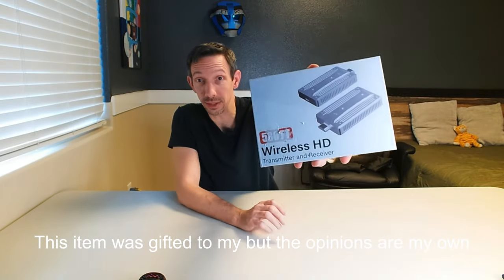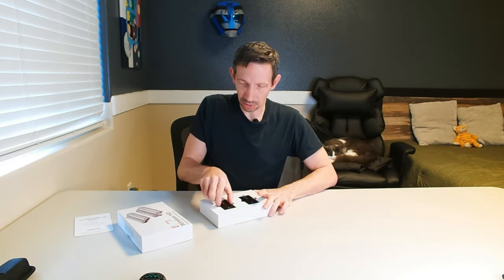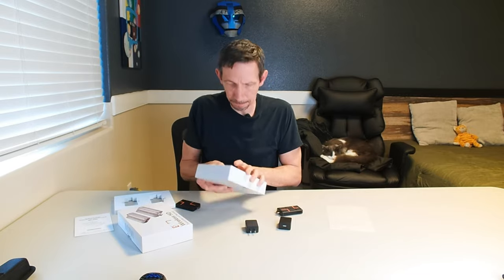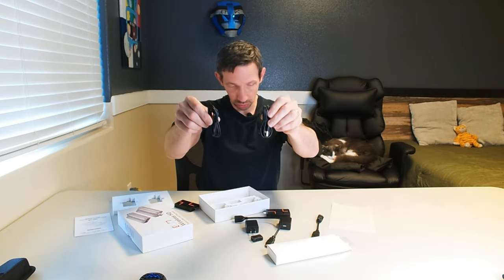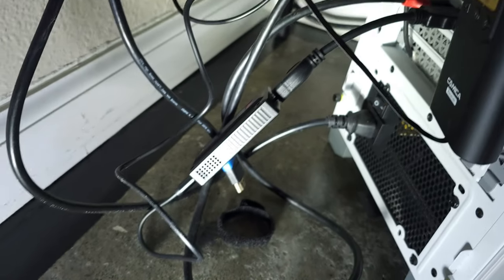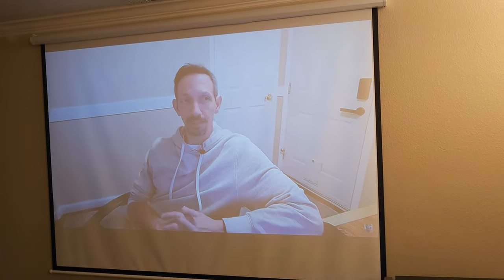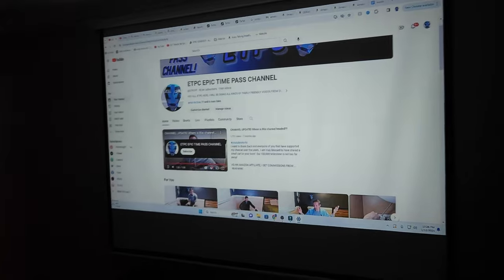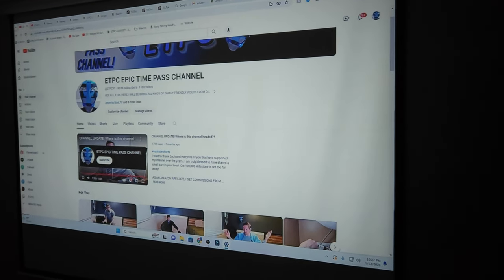HDMI Wireless long range HD transmitter and receiver UNBOXING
Find the Latest Wireless HDMI Transmitter and Receiver Here from AMAZON
ChwFio Wireless HDMI Transmitter and Receiver,580FT Long Range,Plug & Play,Portable 2.4G/5G Wireless HDMI Extender Kit for Streaming Video and Audio to Monitor Projector from Laptop/PC/TV Box
【580FT Stable Long-Distance Wireless Transmission】Wireless HDMI transmitter and receiver built-in 2.4G/5G dual band high gain antenna,it can stabilize video transmission up to 580 feet/176 meters in a barrier-free environment and has ultra-low 0.06s latency,even when going through a wall, the signal still can reach 164 feet/50 meters.You can enjoy uninterrupted, lag-free, real-time and stable wireless video streaming transmission in your business meetings, education, or home entertainment.
【Plug and Plug,Easy to Use】Wireless HDMI transmitter and receiver is plug and play device,No-need download App,No-need Wi-Fi,No-need Blue-tooth,just plug it,it will connect automatically for smooth HD 1080P video and audio streaming.The portable size design very easy to carry,product usage has very high flexibility, you can use it on business trips,office parties,classroom instruction,watching movies,family gatherings anytime and anywhere.
【4K Decoding & Full HD 1080P Output】Wireless HDMI transmitter and receiver supports 4K decoding and ultra-high-definition output at 1080P/60Hz.It has advanced automatic encoding and decoding functions, it can transmit uncompressed, artifact-free video and audio signals, give you a high-definition picture quality and visual feast!
【Low Power Consumption & Low Heat Generation】HDMI wireless transmitter and receiver creatively utilizes low power consumption design,makes it keep low temperature when working,it will not overheat.It is designed with a unique industrial style housing,the heat dissipation performance is very good,wireless transmission performance is still very stable after a long period of use.It is very suitable for long time meeting, lecture, teaching, entertainment.
【Support 1 TX to 4 RXs】1 wireless HDMI transmitter support wireless connect Max 4 receivers at the same time,such as 1 TX to 2 RX, 1 TX to 3 RX, 1TX to 4RX(Max).Kindly remind (1TX+1RX) Kit are already pre-paired,you can use it directly after powering up,if you need 1TX to more RXs,please setup pairing follow the user manual.The video signals can pass through the wall.Note:When the number of receivers or the walls increases,the video transmission distance will be shortened.
【Compatible with Multiple Devices】The wireless HDMI transmitter can be connected to laptop,PC,TV box,set-top box,camera,DSLR,DV,PS5,etc.The HDMI receiver can be connected to TV,monitor,projector,display device.It can offer you a high-quality solution for streaming content wirelessly,more possibilities for your work and life style. ETPC Etpcepictimepasschannel EPTC EPIC TIME PASS CHANNEL